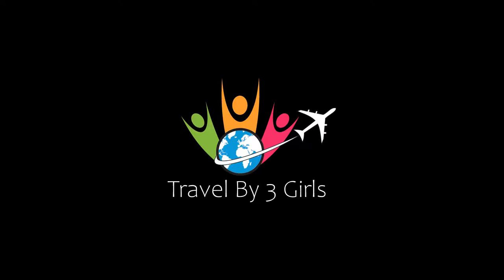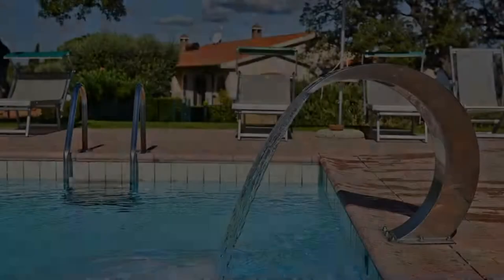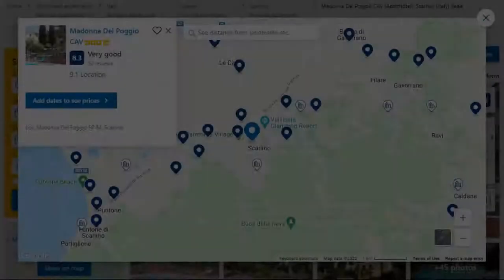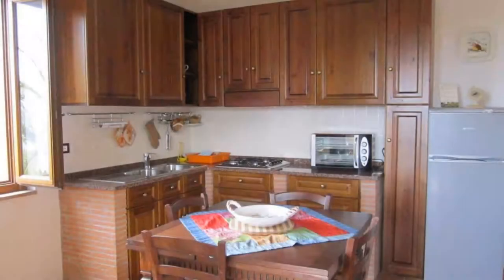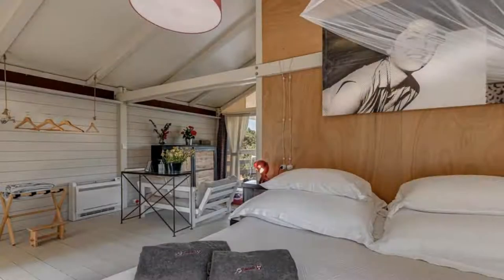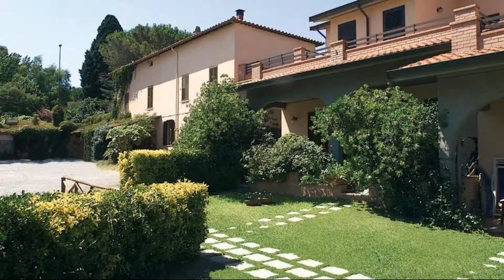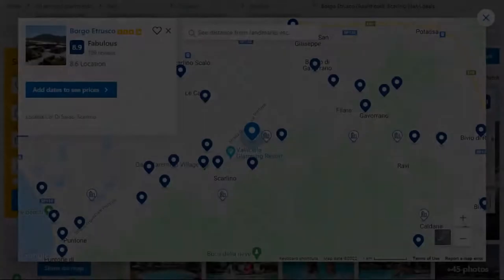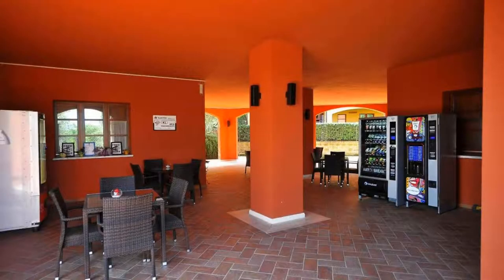Top 5 Recommended Hotels In Scarlino | Best Hotels In Scarlino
Queries Solved:
1) Top 5 Recommended Hotels In Scarlino
2) Top 5 Hotels In Scarlino
3) Top Five Hotels In Scarlino
4) Top 5 Romantic Hotels In Scarlino
5) 5 Best Hotels For Couples In Scarlino
6) Hotels In Scarlino
7) Best Hotels In Scarlino

Track Title: Reasons To Hope
Artist: Reed Mathis